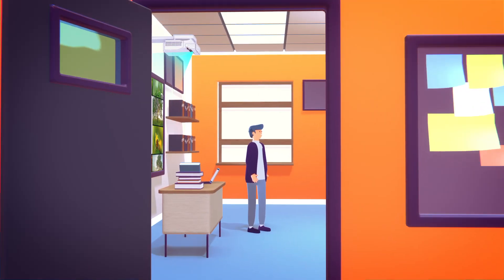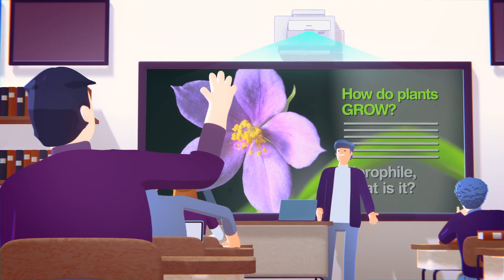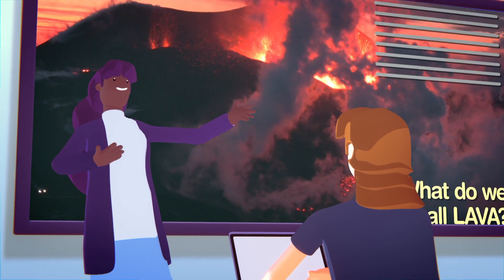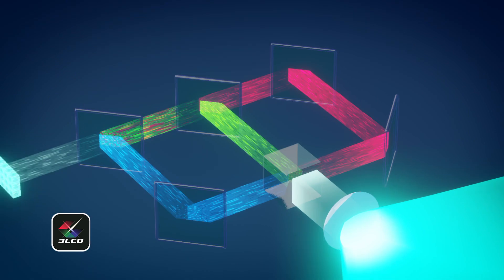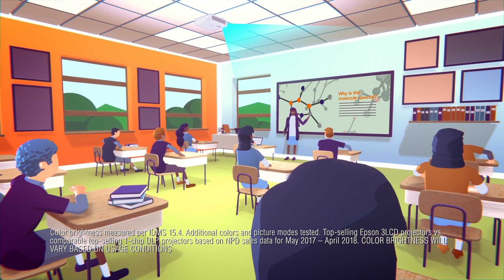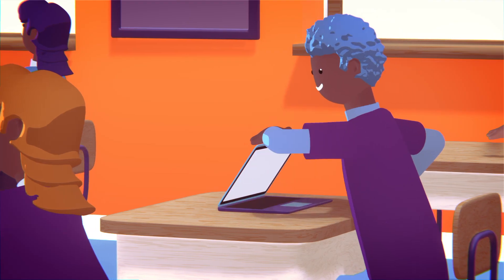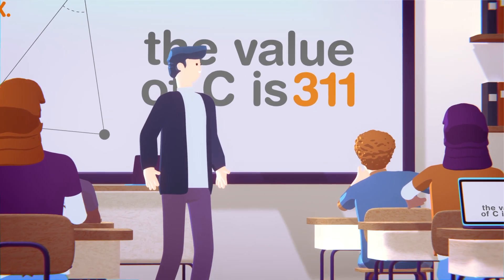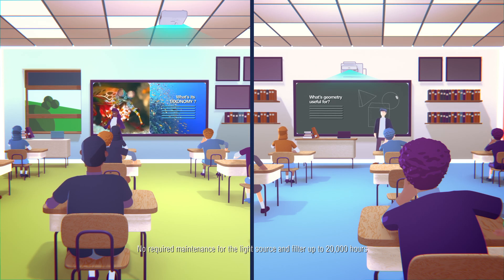Epson Laser Displays | Empower Students with Immersive Projection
As classroom environments evolve, Epson laser displays continue to support laser-focused learning with bright, easy-to-read images, wireless connectivity and a convenient, low-maintenance laser light source with no lamps to replace ever.